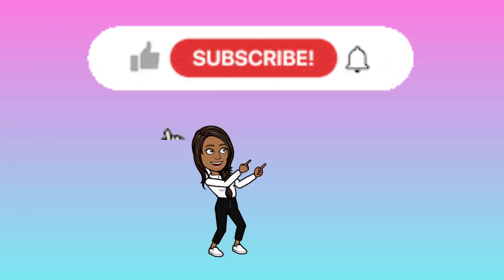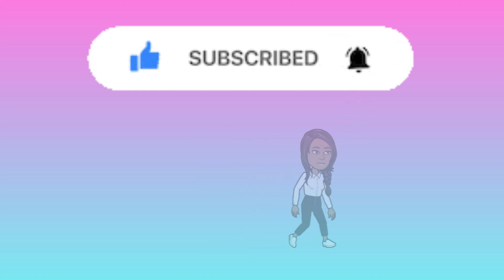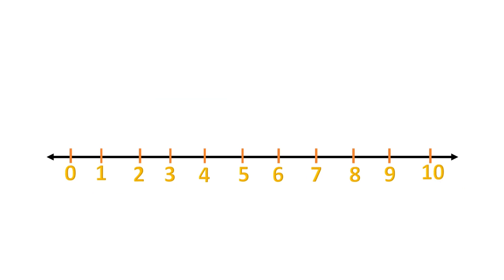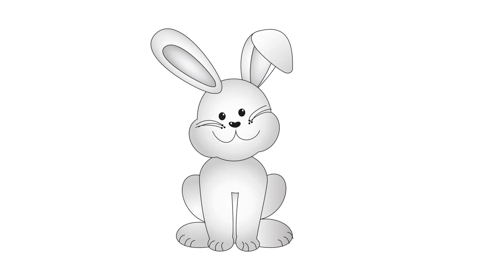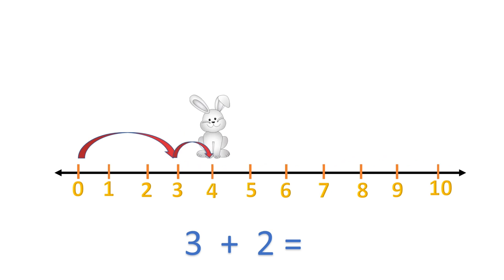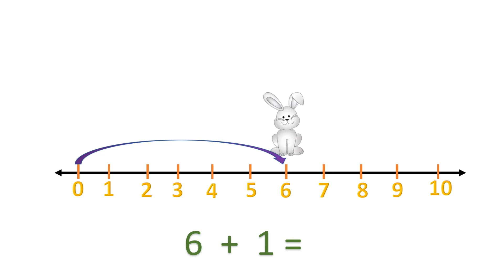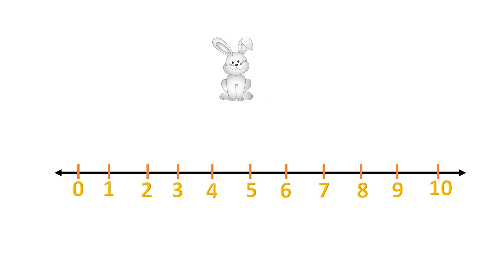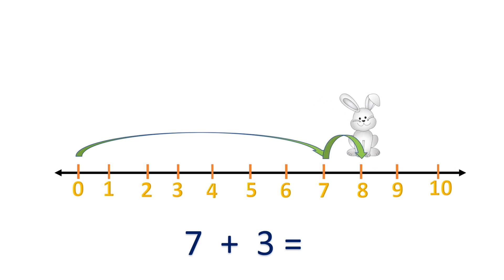How to Add Numbers On The Number Line For Kids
Learn how to add numbers on the number line for kids. Using a number line can be tricky for some kids this video can help.